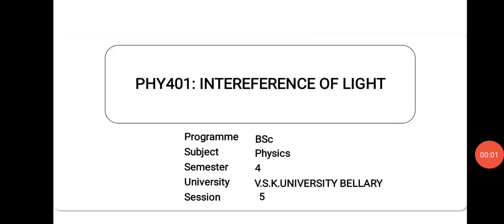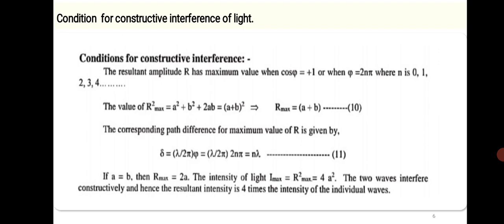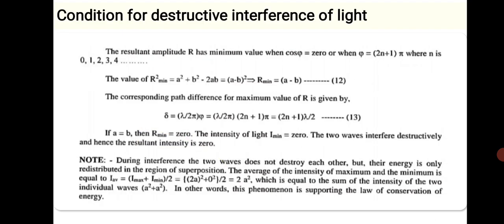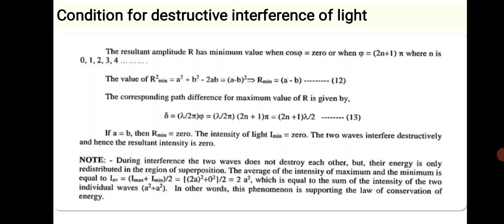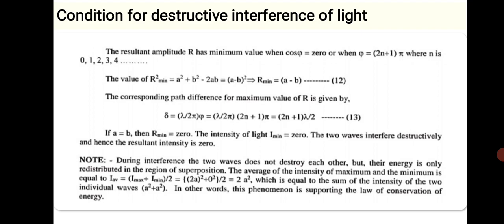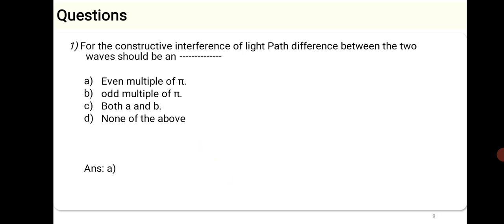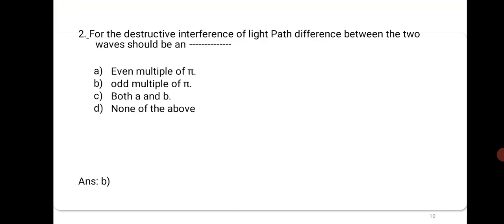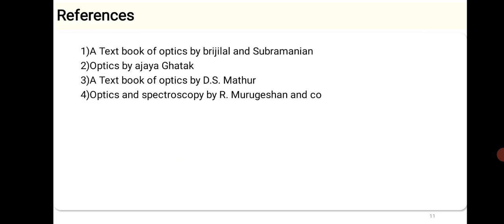Session 5-B Sc 4th Sem Paper 4 Physical optics